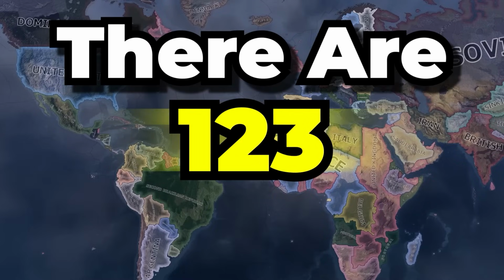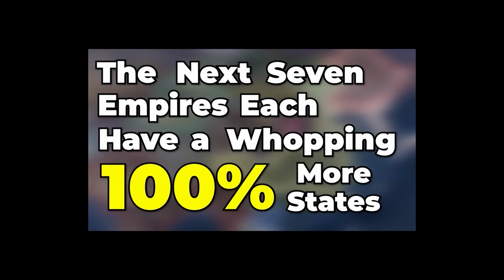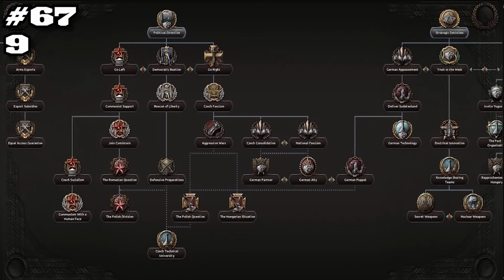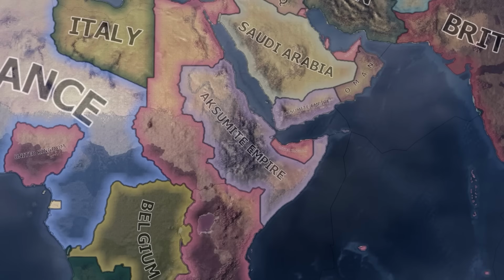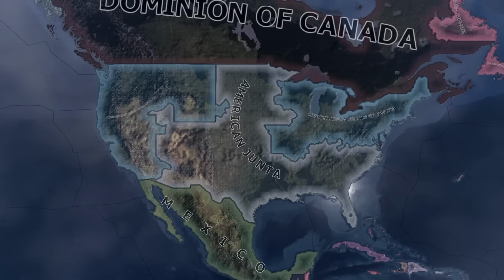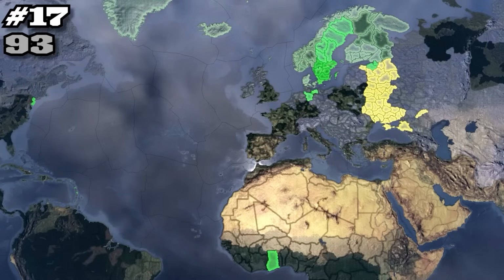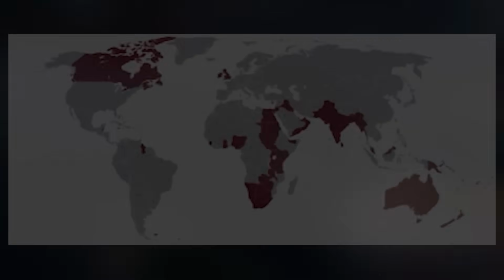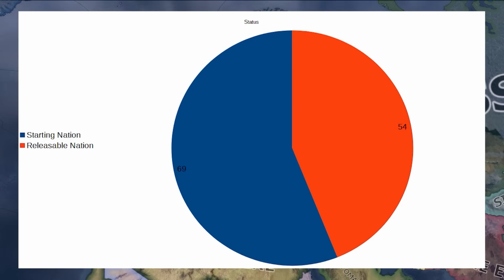Every Empire in Hearts of Iron 4 From Smallest to Largest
Turns out there is a TON of empires in HoI4. I thought that there would be like 40 but NO, there's 123! So here's all of them ranked by their size.

Chapters:
0:00 Intro & Rules
3:43 1-9 States
15:07 10-49 States
25:59 50-99 States
37:52 Over 100 States
46:57 Charts & Outro